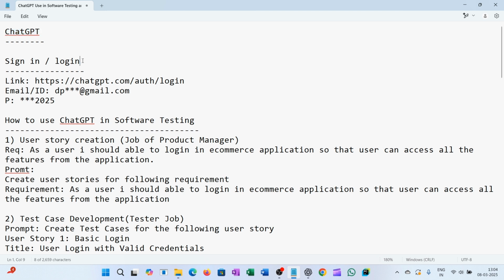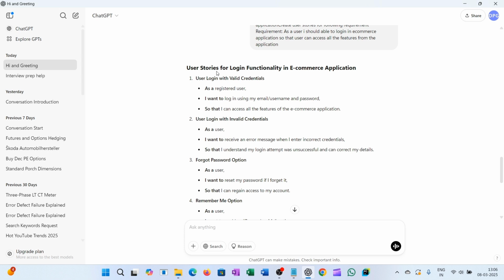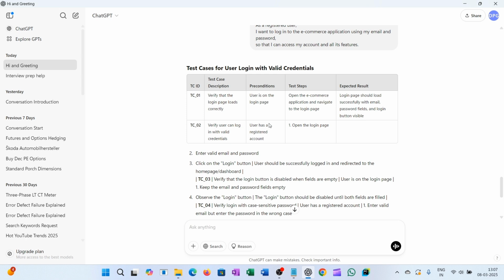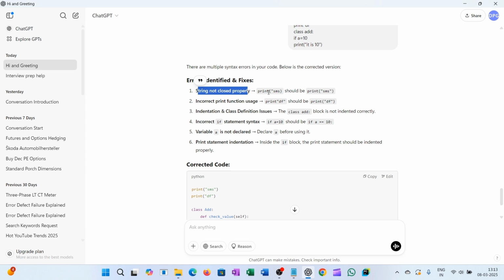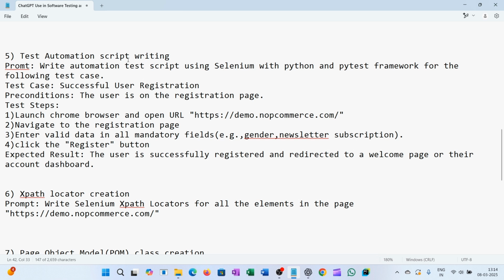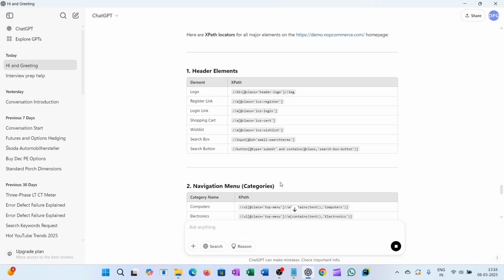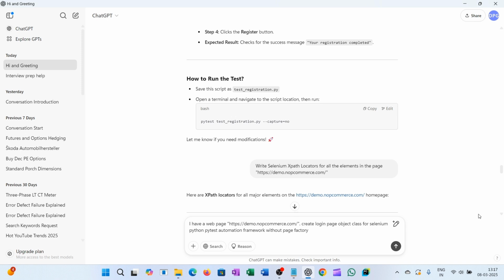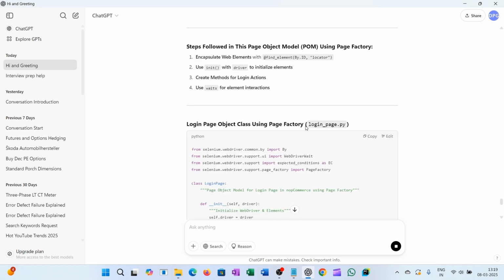How to Use ChatGPT Effectively at Your Work Place? / Software Automation Testing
We can use ChatGPT effectively in Software Testing for below cases:
1.User story creation
2.Test Case Development
3.Logical Error detection and correction
4.Code: Logical Error detection and correction
5.Test Automation script writing
6. Xpath locator creation
Prompt: Write Selenium Xpath Locators for all the elements in the page "
7.Page Object Model class creation
Prompt1: I have a web page " create login page object class for selenium python pytest automation framework without page factory
Prompt2: I have a web page " create login page object class for selenium python pytest automation framework with page factory